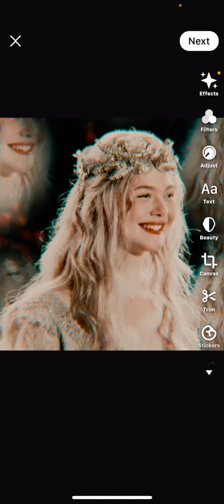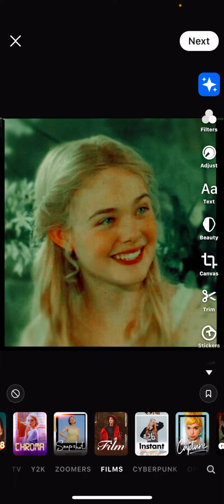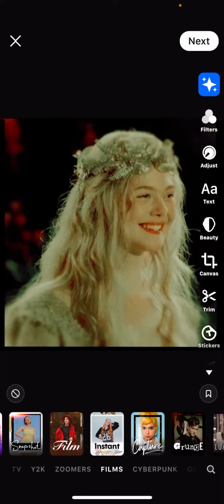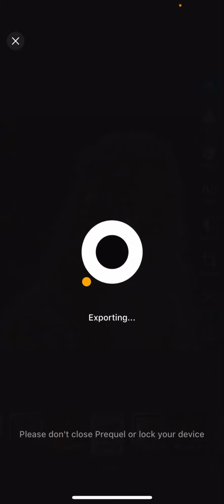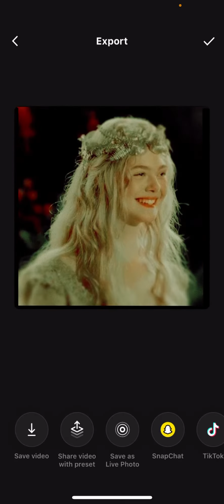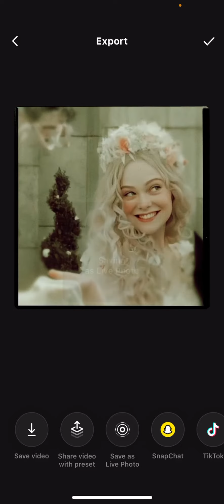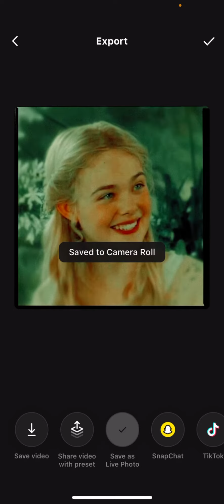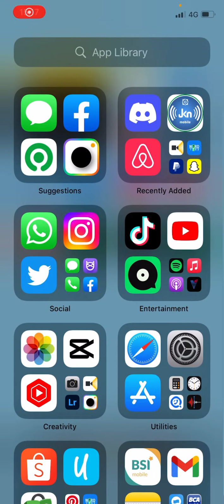How To Turn Video To Live Photos On Prequel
This tutorial will show you how you can turn video to live photos on Prequel.